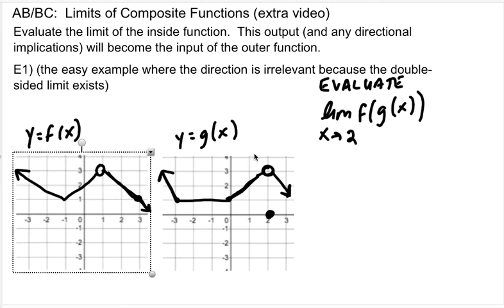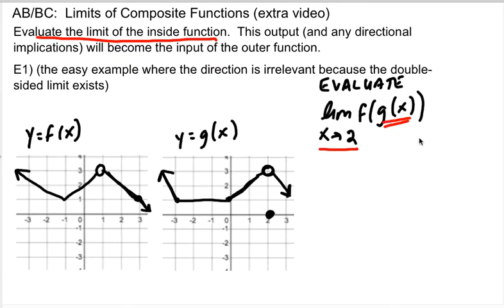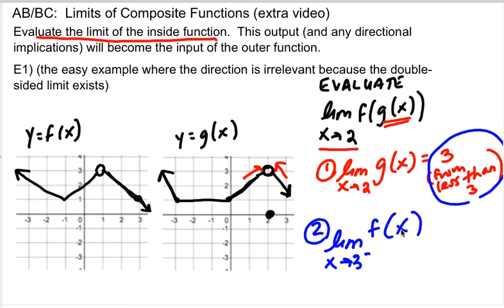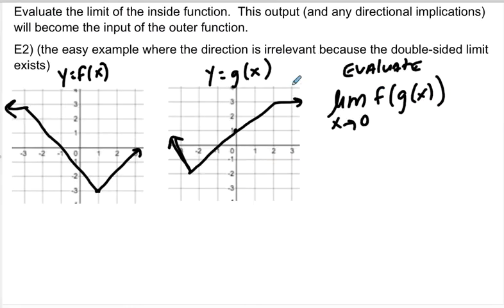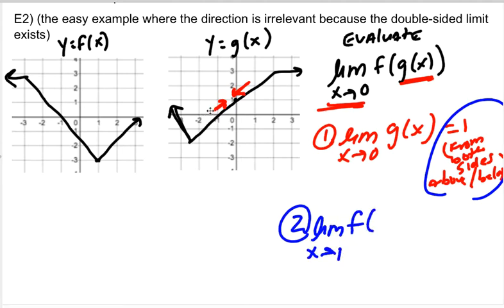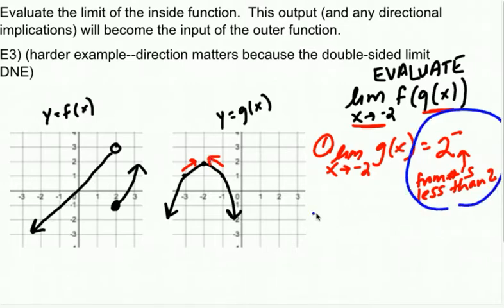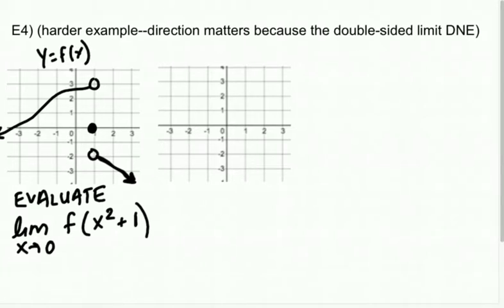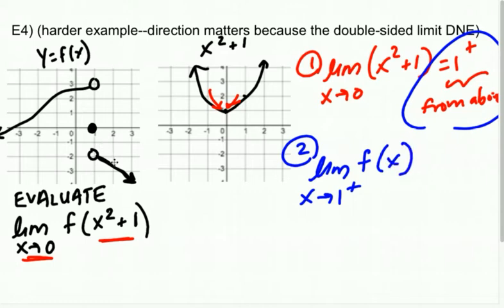01.05 (Video 2 of 3) AB/BC Limits of Composite Functions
01.05 (Video 2 of 3) AB/BC Limits of Composite Functions

The AP and CB love these kids of tricky comprehension questions, so please check it out in detail.